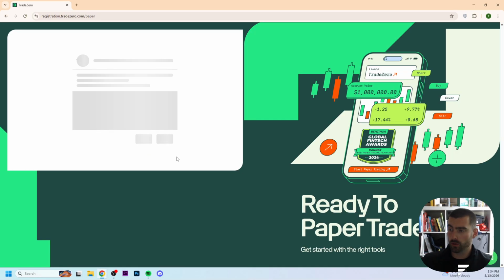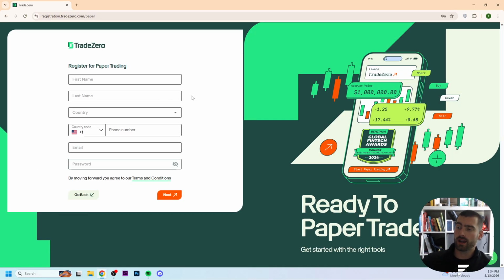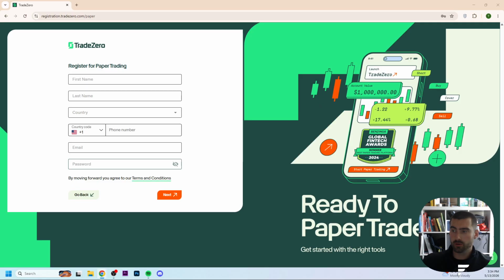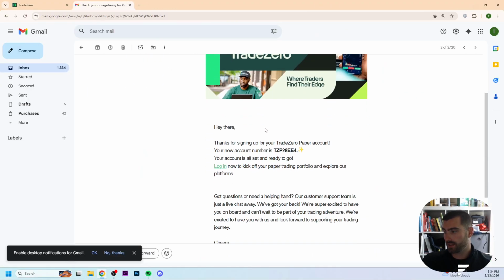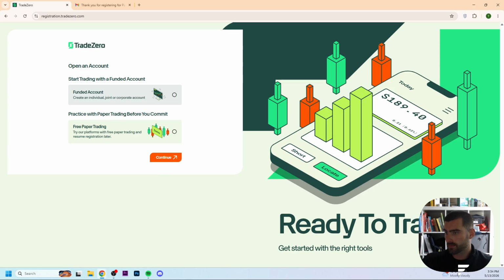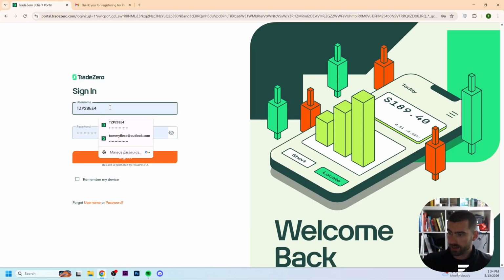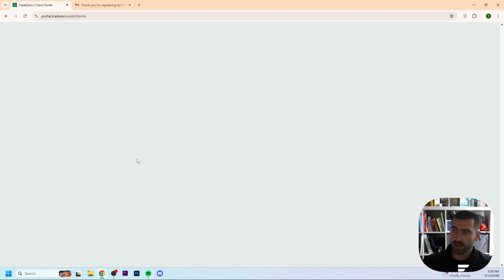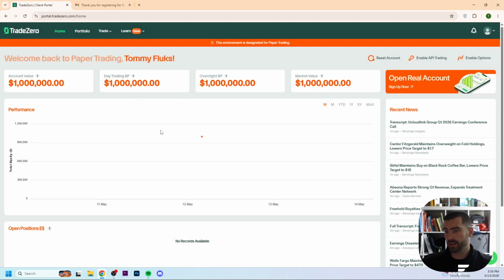How to Create DEMO ACCOUNT on TradeZero (Easy Guide 2026)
How to Create DEMO ACCOUNT on TradeZero (Easy Guide 2026) – want to practice your stock trading skills without risking a single dollar on TradeZero in 2026? This step-by-step tutorial shows you exactly how to open a free demo account, navigate the platform, and start placing virtual trades in real market conditions. Everything you need to build confidence and sharpen your trading strategy before going live — all covered in one simple guide. Start practicing on TradeZero today!